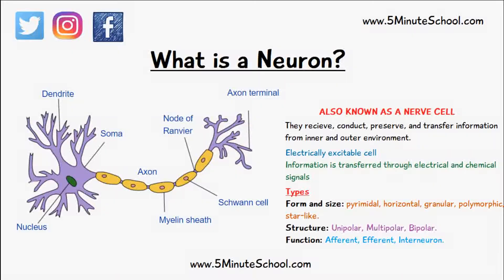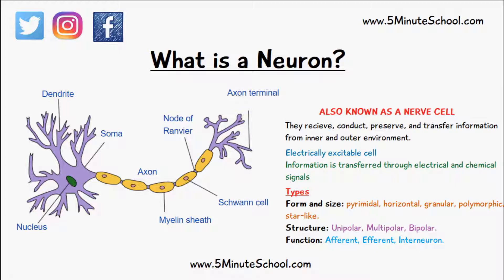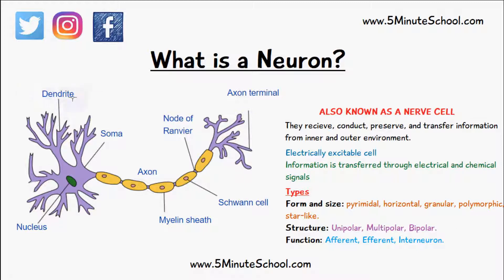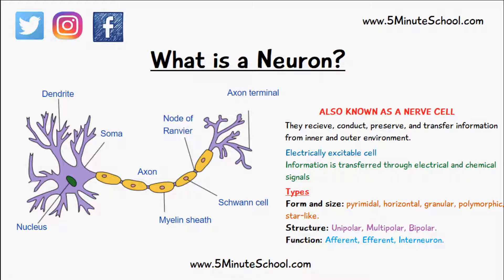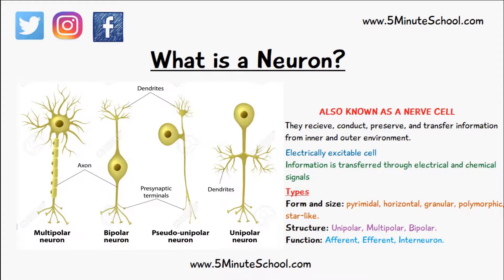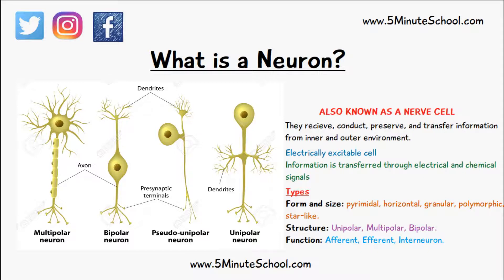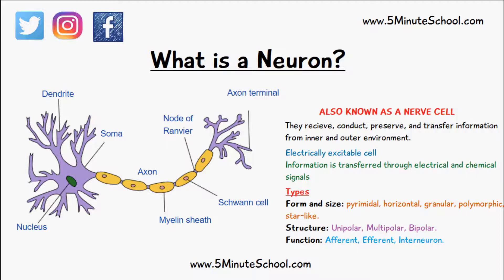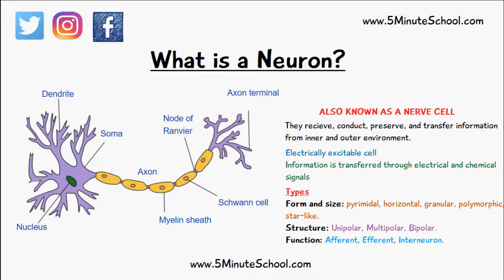What is a Neuron? Nerve Cell - Structure | Function | Types of Neurons